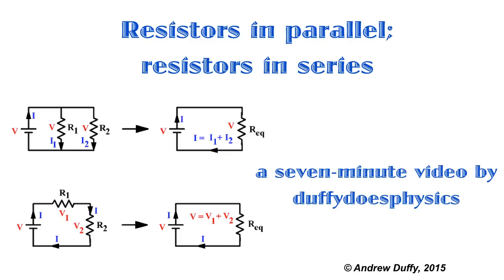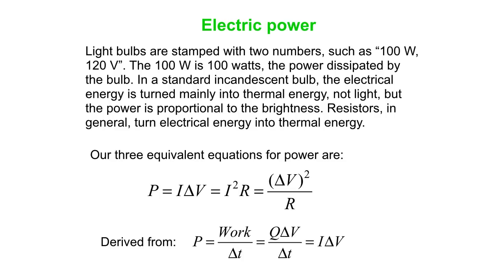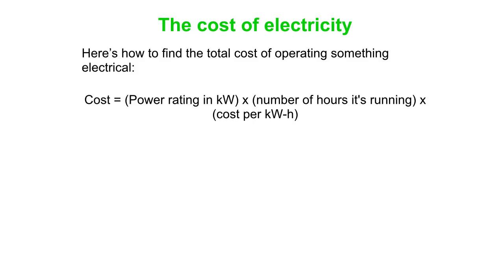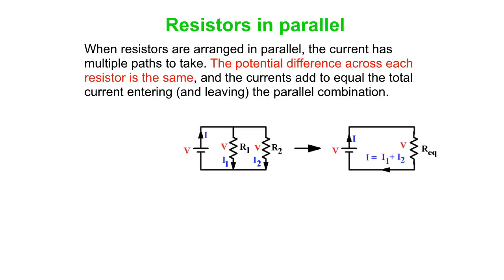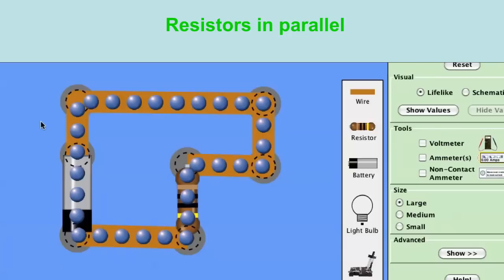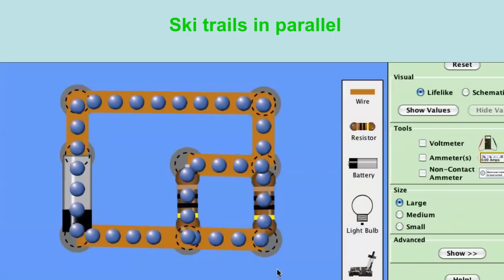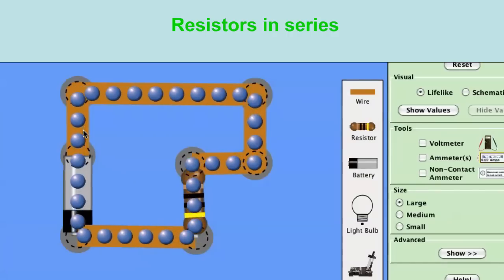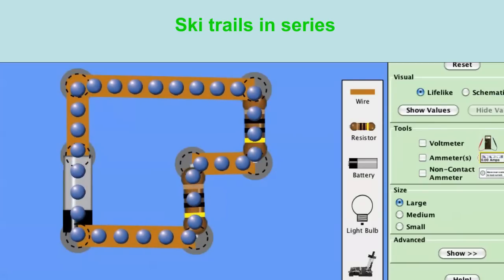Resistors in parallel and in series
In this video, we look at power in the context of an electric circuit, and go over how to calculate the cost of running an electrical device. We also look at resistors in parallel and resistors in series, and discuss how to calculate the equivalent resistance in both of those cases.